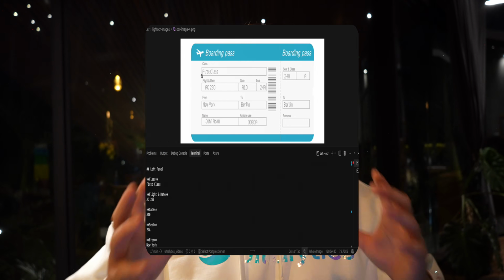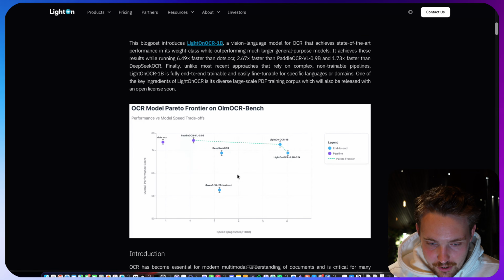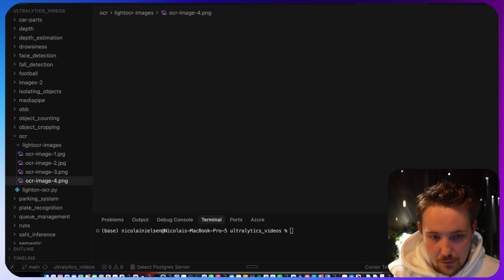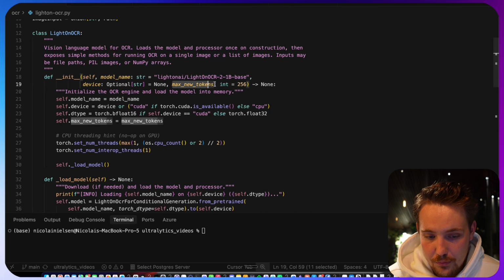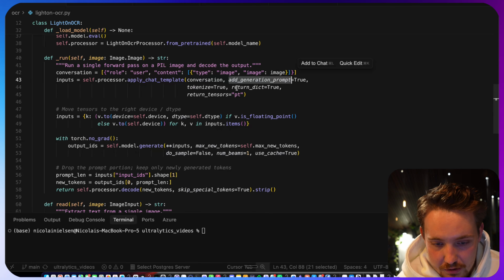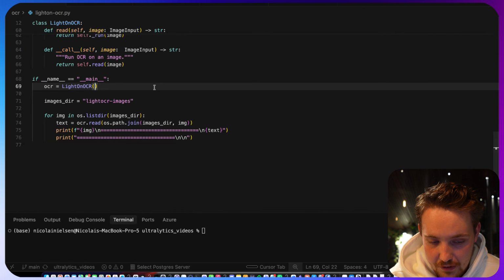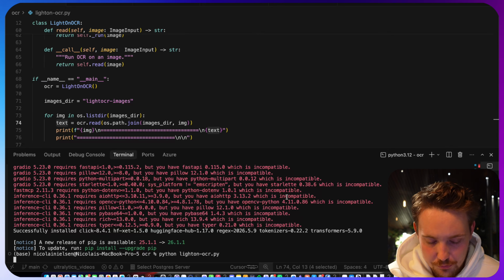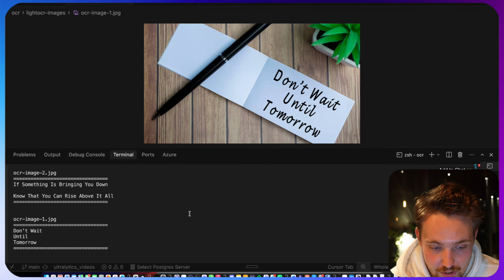LightOn-OCR Usage | Fast VLM-Based OCR for Accurate Text Extraction | Document Processing 🚀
Optical character recognition (OCR) is evolving beyond traditional text extraction pipelines. In this tutorial, we explore LightOn-OCR, a vision-language-model-based OCR system designed to extract text from images while balancing speed and accuracy.

We begin with an overview of LightOn OCR and compare its performance characteristics against other OCR approaches. Then, we review multiple OCR test cases and image examples to evaluate how the model handles different document layouts and text formats.

Next, we walk through the Python implementation step by step, showing how to run inference and process OCR outputs. Finally, we evaluate the extracted text from several test samples and discuss the strengths and limitations of VLM-based OCR systems in practical applications.

Chapters:
00:00 - Introduction to LightOn-OCR (VLM-based OCR)
01:03 - LightOn-OCR comparison: performance vs. speed
02:33 - Reviewing OCR image examples & test cases
03:18 - LightOnOCR Python code overview
07:00 - Running LightOnOCR inference
07:56 - Evaluating the extracted text accuracy from testing samples
09:16 - Conclusion and summary